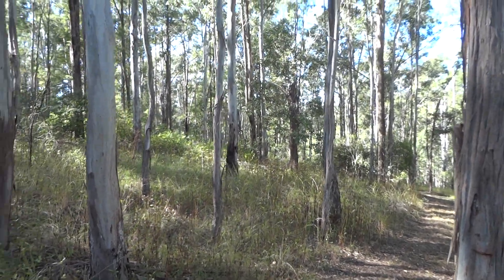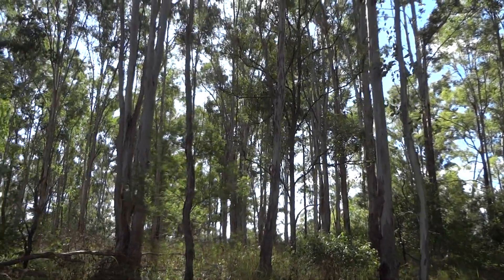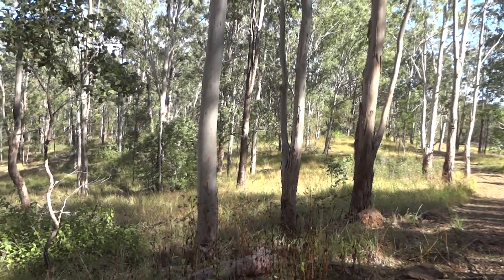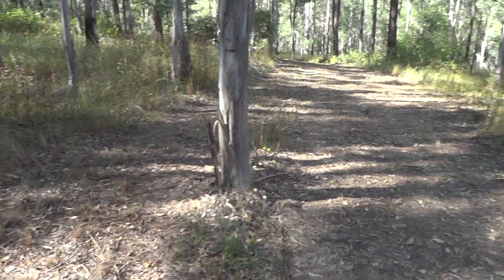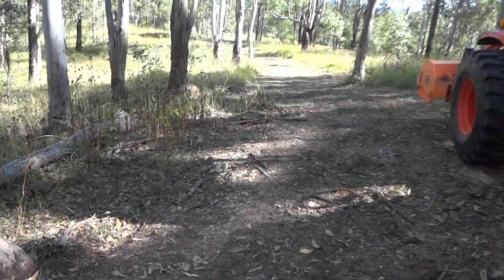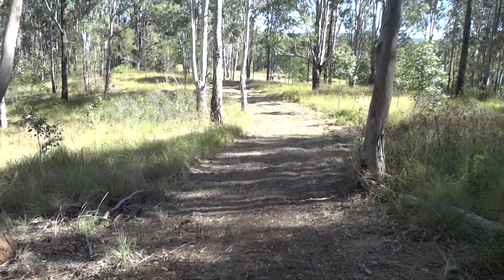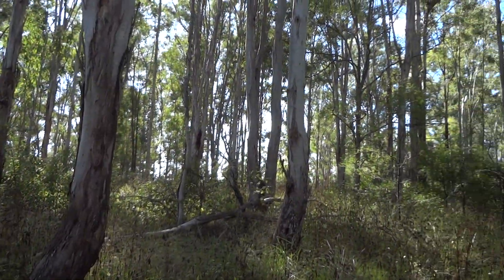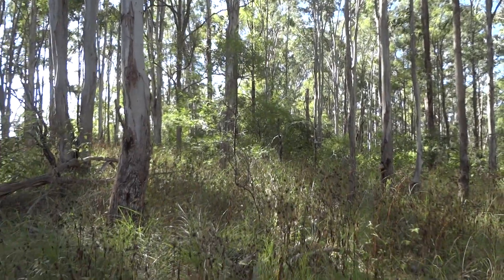New driveway option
100 acre permaculture gardening project in northern NSW.
Short video showing the new driveway track that I am using to replace the current one that is too steep.